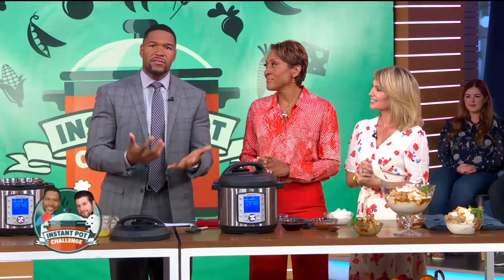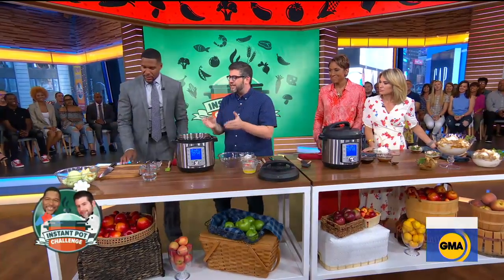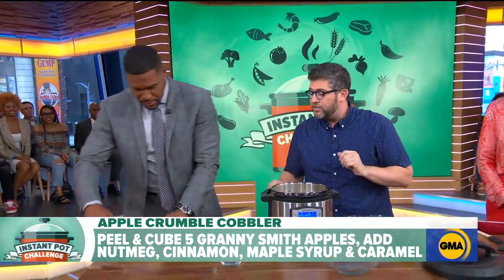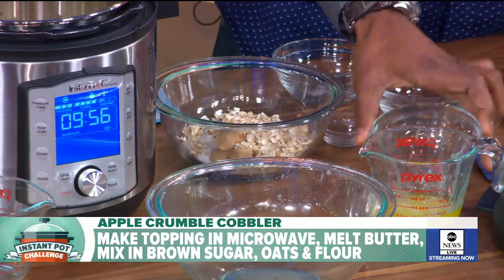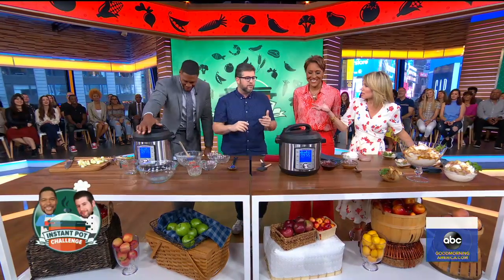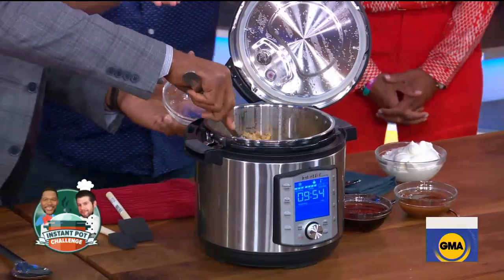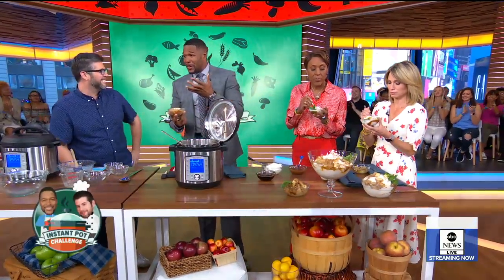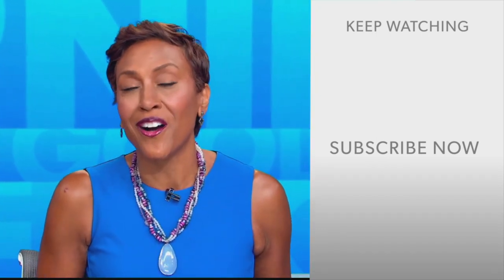Jeffrey Eisner makes apple crumb cobbler in an Instant Pot | GMA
The Pressure Luck Cooking blogger shows us how to make an easy dessert using the Instant Pot.